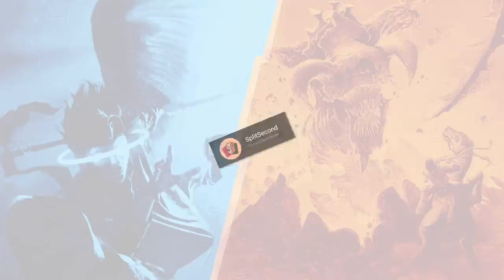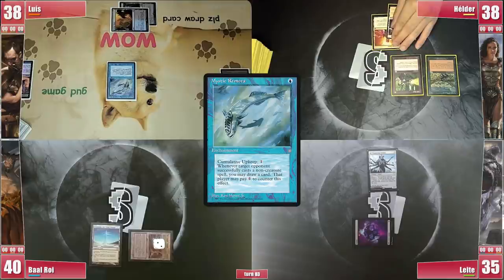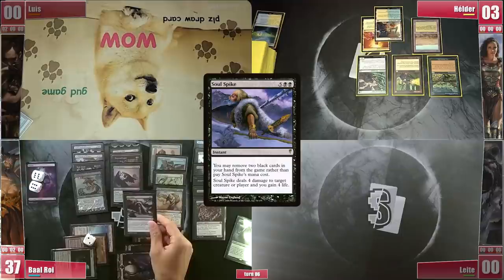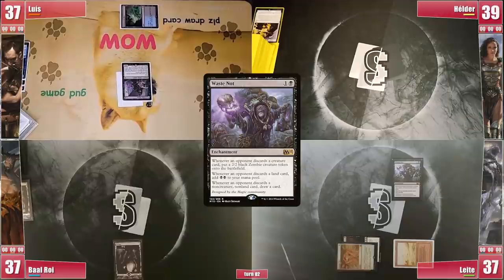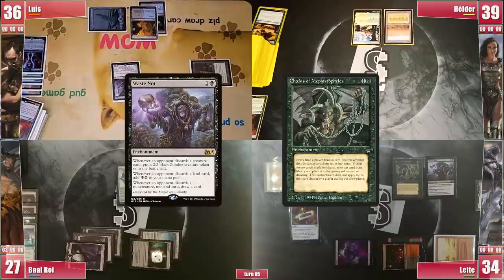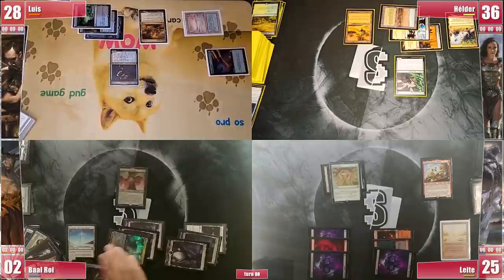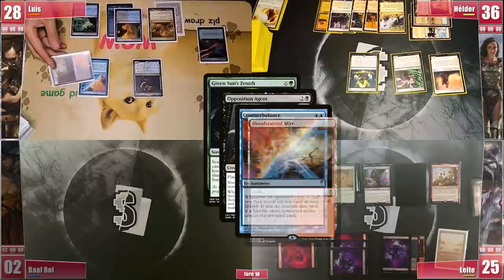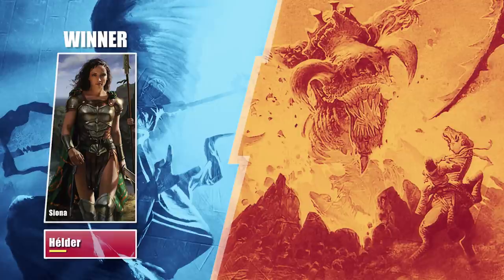Kroxa, Siona, Circu, Belzenlok - cEDH Gameplay Ep 68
Kroxa Staxclasm by Igligl; Siona Hermit Druid by Igligl; Circu's control; Belzenaus by Avocad0.

✨✨Celebrating our 10K subs we are doing another GIVEAWAY to our patrons. Check the video for further details.✨✨
🎙🎙We are happy to announce that we will be coming to Tier 1 Con in Denmark 🎙🎙

❂ Luís brought his own take on Circu control
❂ Hélder is on Igligl's Siona Hermit Druid's list
❂ Leite also brought Igligl's list for Kroxa: Staxclasm
❂ Baal is piloting Avocad0's list for Belzenlok